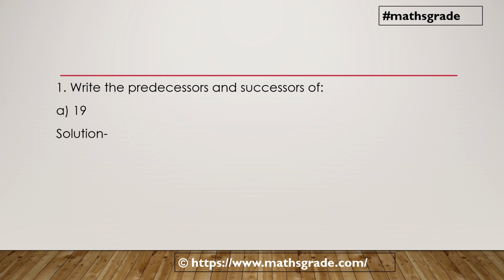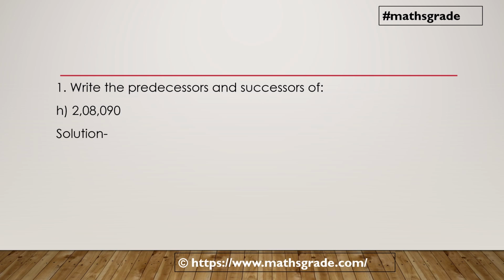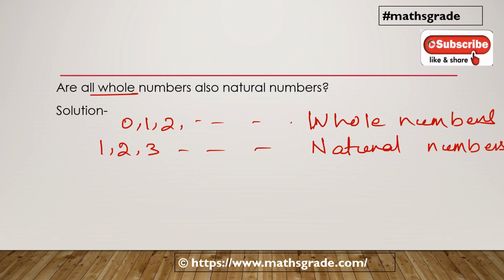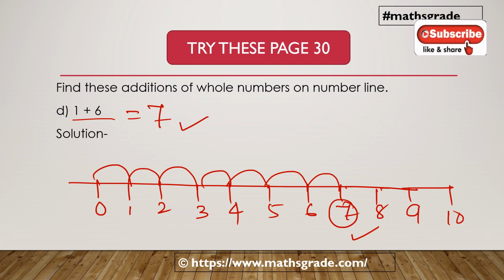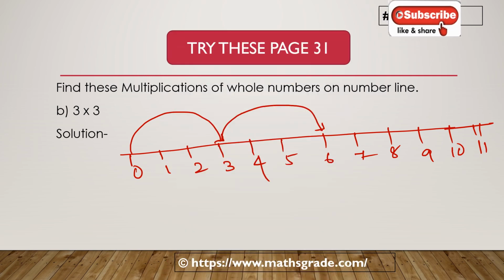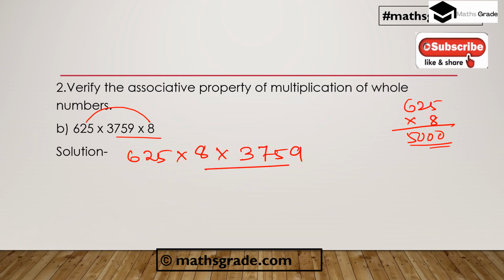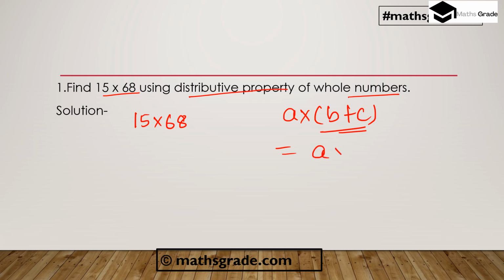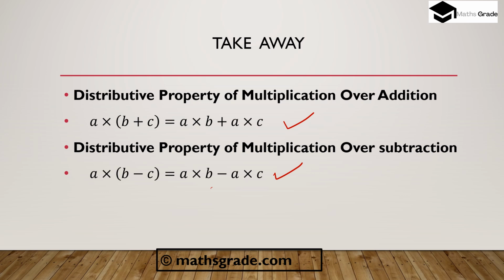NCERT Class 6 Maths Chapter 2 Try These Solutions | Whole Numbers | Maths Grade | Mamta Mund